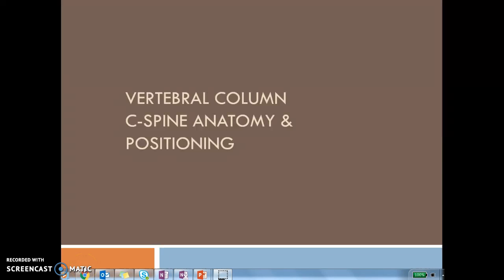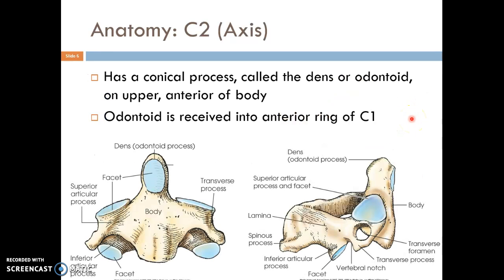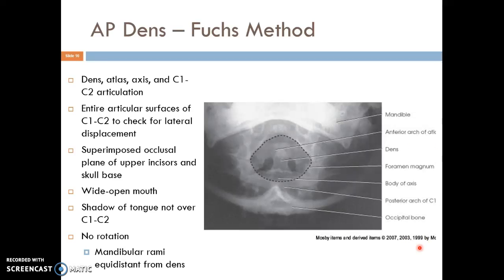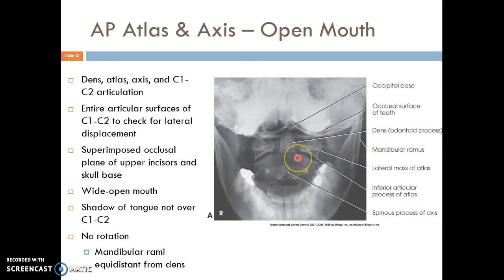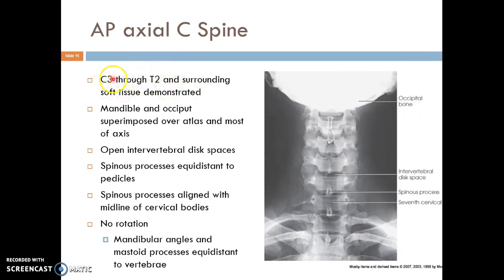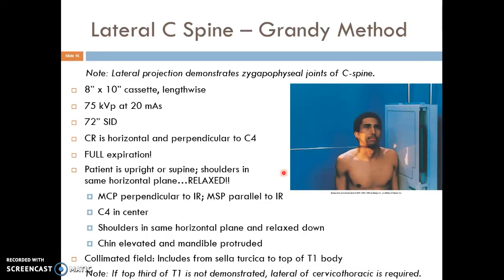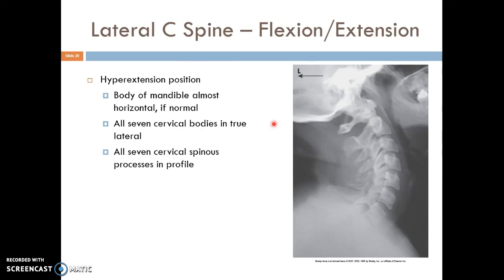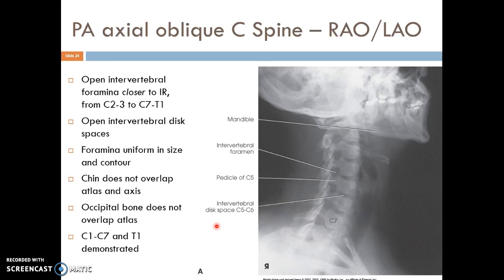RTE2400: Cervical Spine part 1